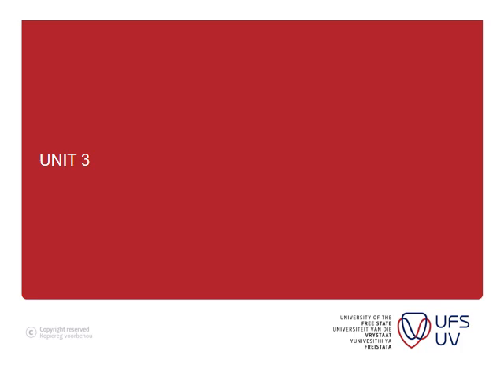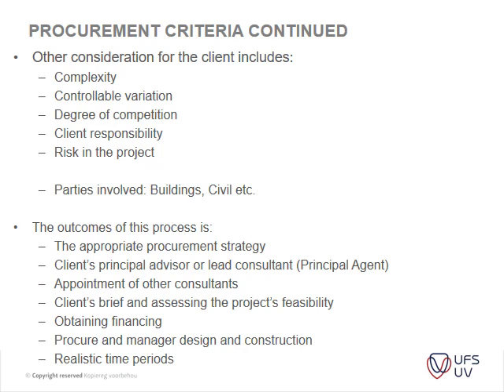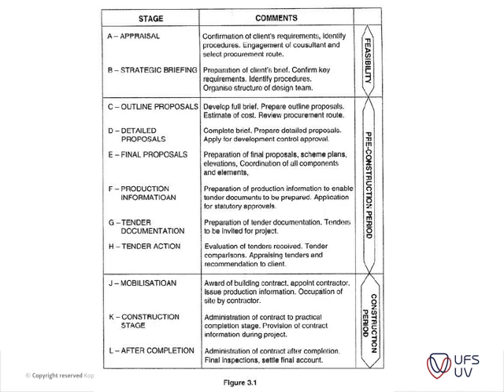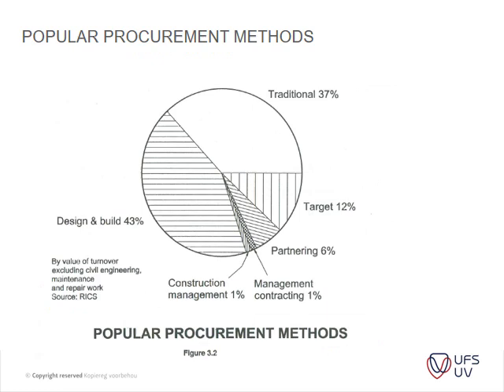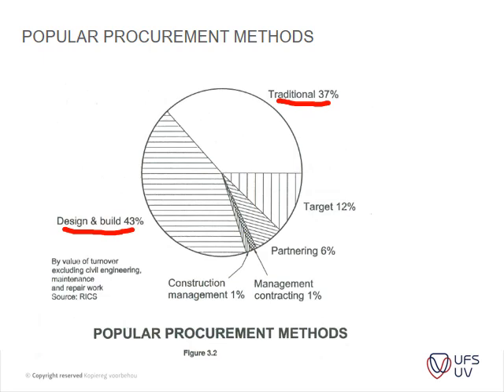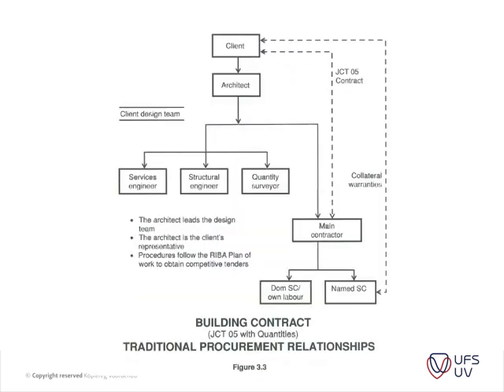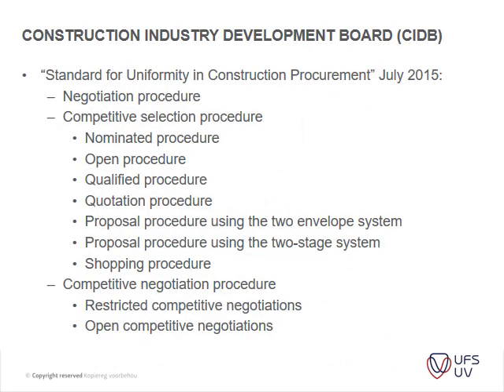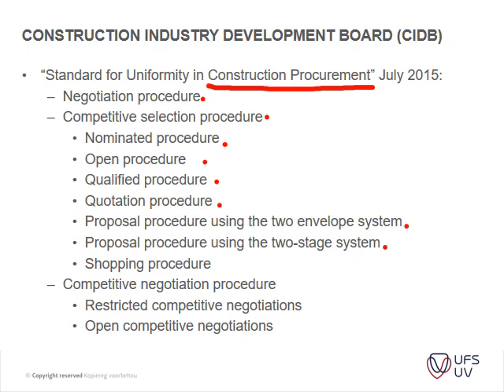CPOR 6904 Lecture 4 1